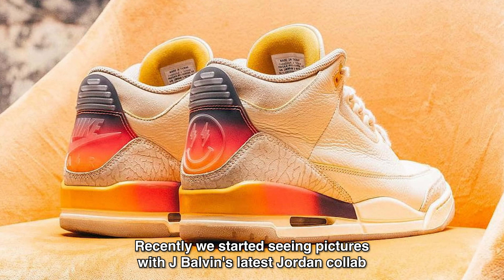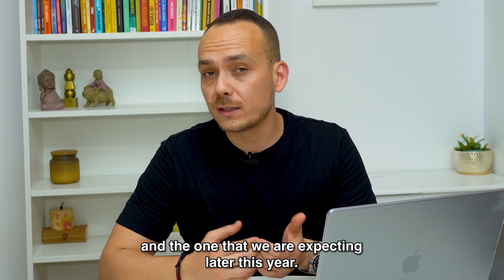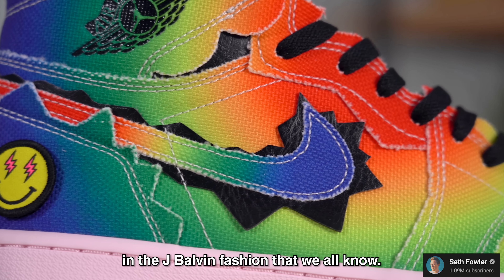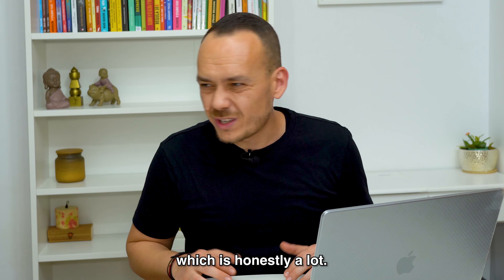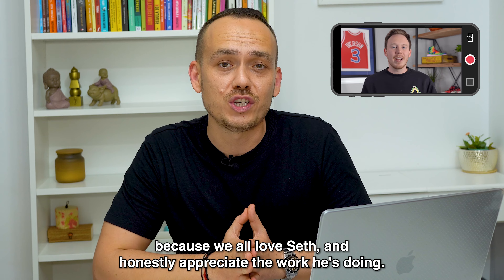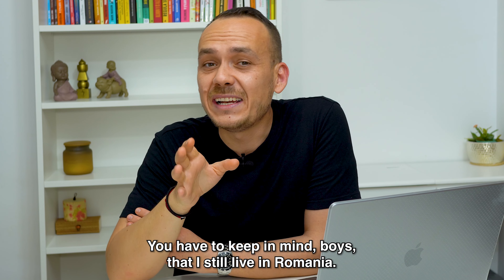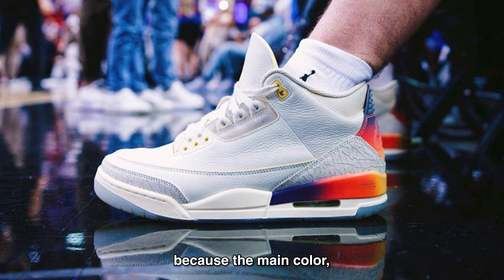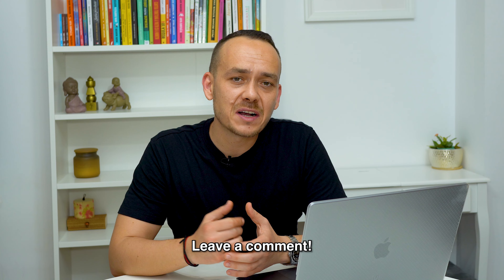J Balvin's JORDANS - QUICK LOOK (upcoming Jordan 3)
A quick look at the first three Jordan x J Balvin sneaker releases!